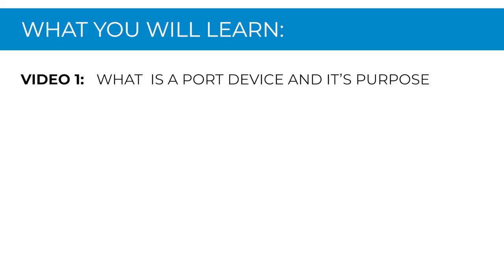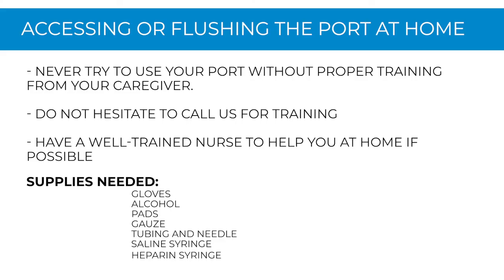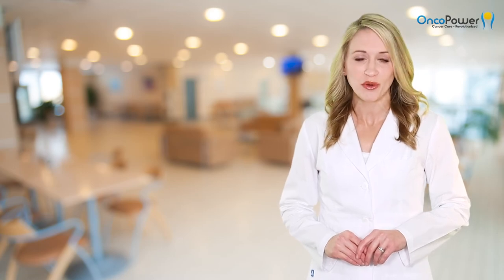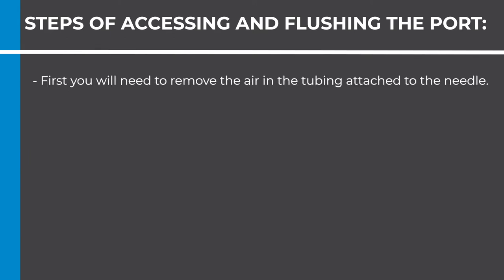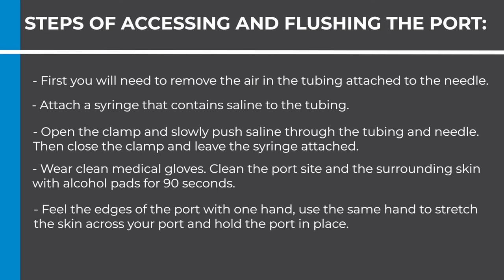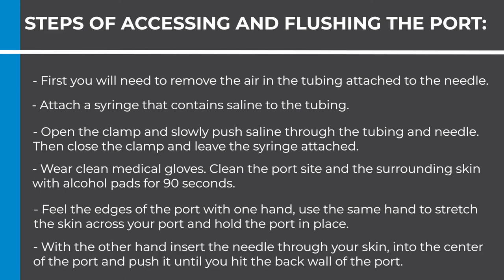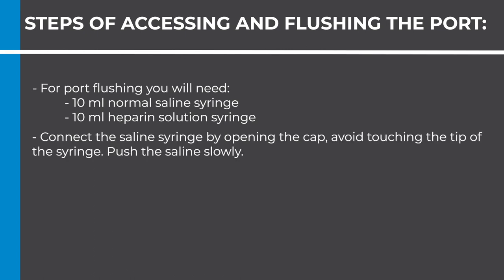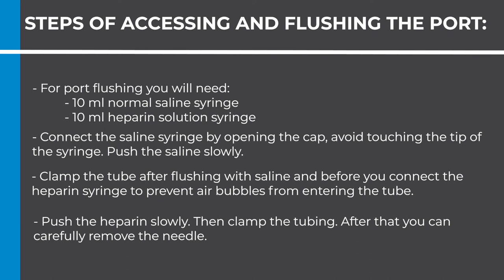What is Port ​and How to take care of it - Part 4 | OncoPower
Learn what port is and how to take care of it. This video also discusses related topics such as CANCER, treatment, and chemotherapy.

For cancer related questions, contact your doctor or ask an Oncologist through our app at OncoPower.org

Video -1 to understand what it is a port and why is it needed,
Video- 2 what to expect after its insertion, and
Video -3 for how a Port is used and how to prevent infection and clotting

In this video we go over what to do if accessing or flushing the port at home is needed?
Your oncology nurse will instruct you if it's needed and they will demonstrate you or a family member how to do it.

Never try to use your port without proper training from your caregiver.
Have a well-trained nurse to help you at home if possible
Supplies needed: gloves, alcohol pads, gauze, tubing and needle, saline syringe, heparin syringe
I will review with you the steps of accessing and flushing the port:
Create a clean working space,
Sterilize the surface with alcohol
Wash your hands properly with soap and water
Wear a mask during preparing and accessing your port
First you will need to remove the air in the tubing attached to the needle
Attach a syringe that contains saline to the tubing
Open the clamp and slowly push saline through the tubing and needle. Then close the clamp and leave the syringe attached
Wear clean medical gloves. Clean the port site and the surrounding skin with alcohol pads for 90 seconds then allow it to dry completely
Feel the edges of the port with one hand, use the same hand to stretch the skin across your port and hold the port in place
With the other hand insert the needle through your skin, into the center of the port and push it until you hit the back wall of the port.
Open the tubing clamp, and slowly pull back on the syringe.
If blood flows back into the tubing and syringe, the needle is in the proper place. If you do not see blood, you will need to change the position of the needle.
Close the clamp on the tubing.
For port flushing you will need:
10 ml normal saline syringe
10 ml heparin solution syringe
Connect the saline syringe by opening the cap, avoid touching the tip of the syringe. Push the saline slowly.
Clamp the tube after flushing with saline and before you connect the heparin syringe to prevent air bubbles from entering the tube.
Push the heparin slowly. Then clamp the tubing. After that, you can carefully remove the needle.

Feel free to watch this video as many times as you would like or download the transcript to read. Be sure to watch the three other videos on Port.
If you have any additional questions, you are welcome to reach out to your doctor’s office